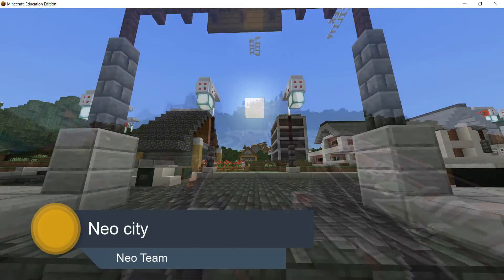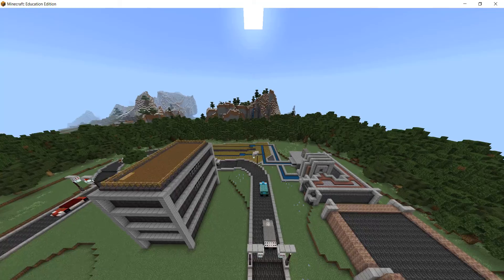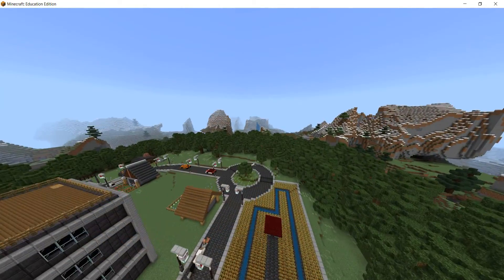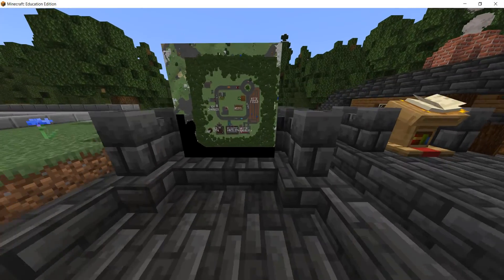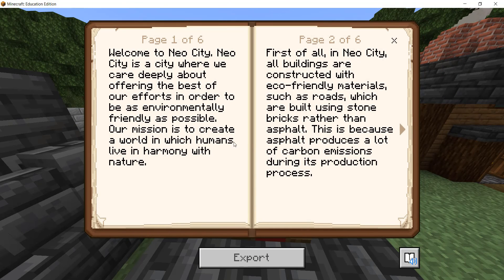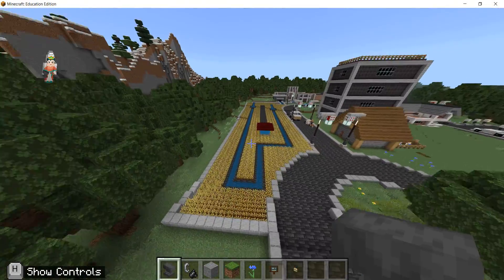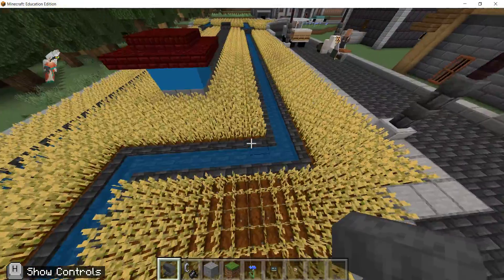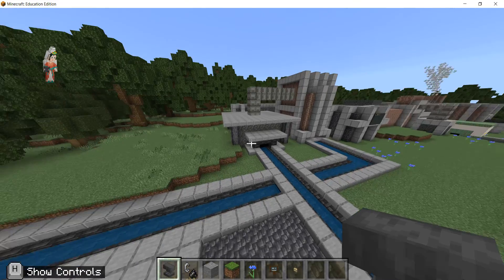Eco friendly city with Minecraft education edition